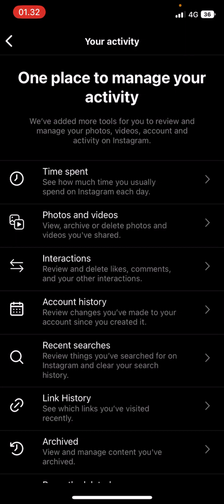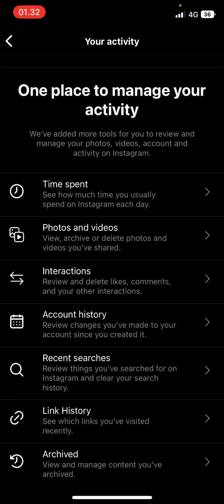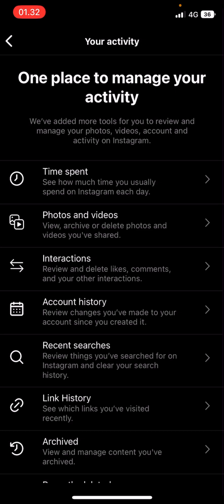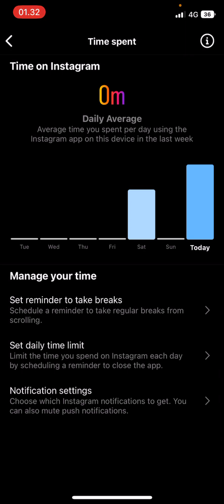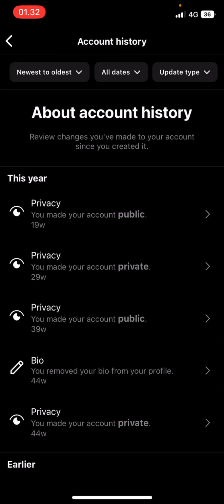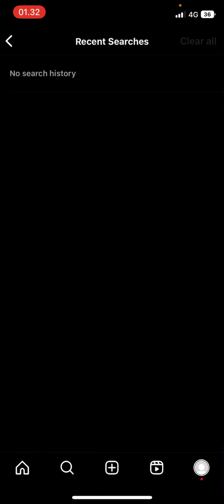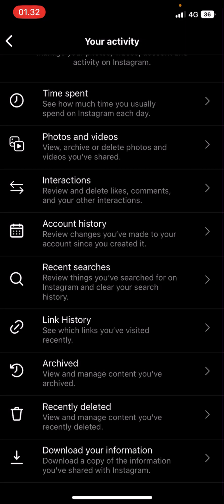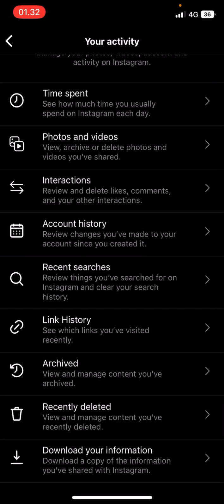Instagram Application History And Activity: How You Can View Your Activity On Instagram?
Want to view your activity on Instagram? Here's how you can do that.